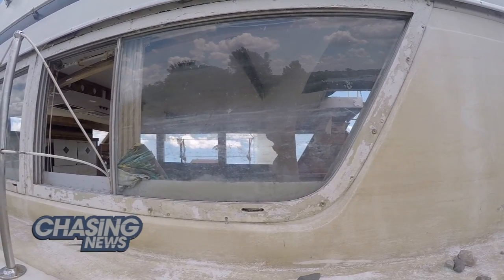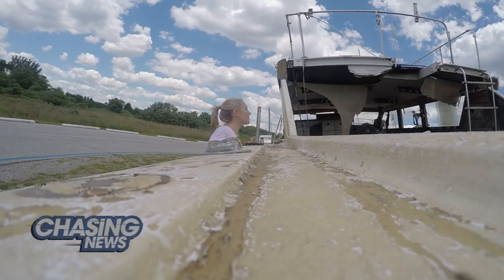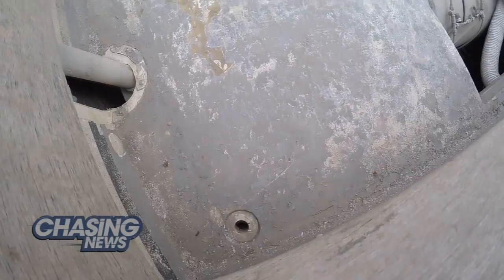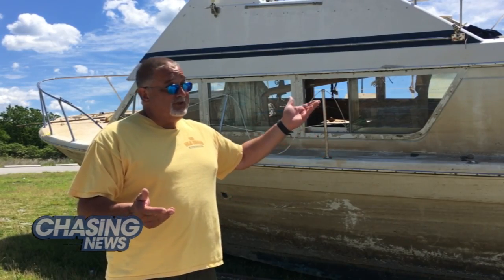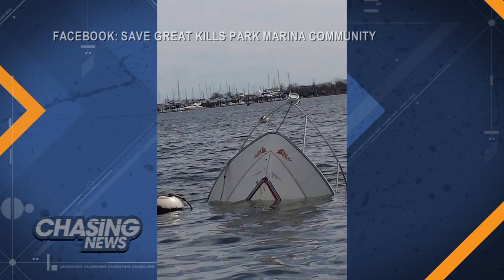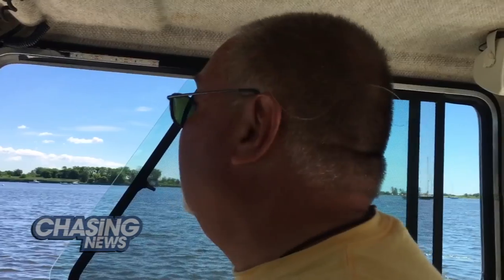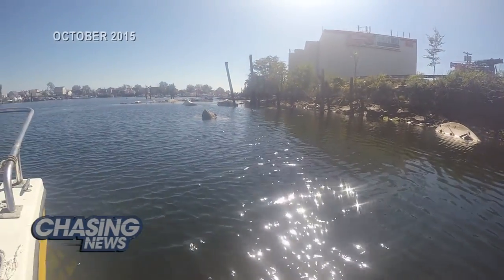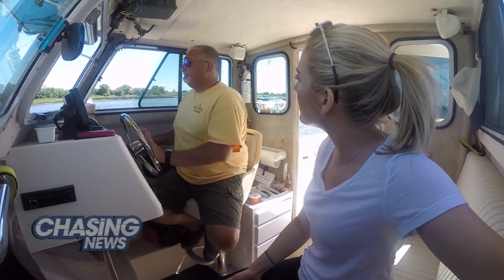Abandoned Boats Pile Up In Staten Island Harbor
THE FLOATING GRAVEYARD

Abandoned boats are drifting in Staten Island's Great Kills Harbor and no one seems to know what to do with them.

Local residents are outraged.  They say at least four boats have been recovered from the waters and told Diana Blass of Chasing News that dozens of abandoned moorings remain. The boats are hidden in high tide and have been described as a ticking time bomb.

NYC's Parks Department said it is not responsible for abandoned boats and moorings in state-owned waters.